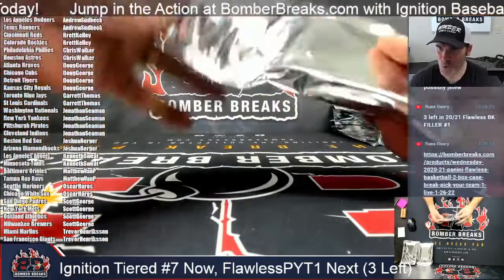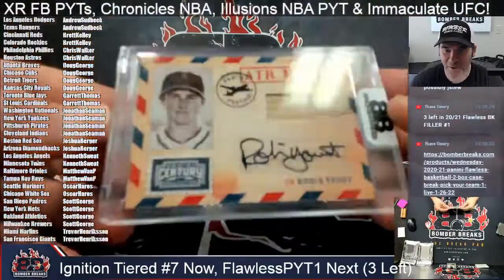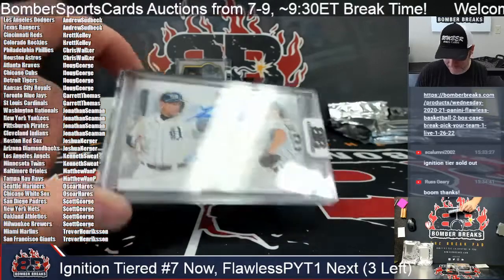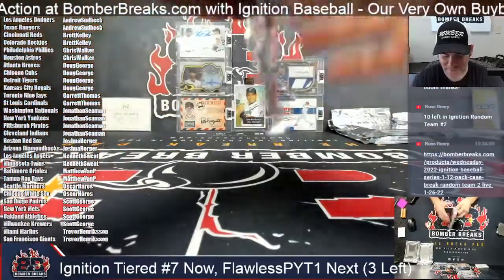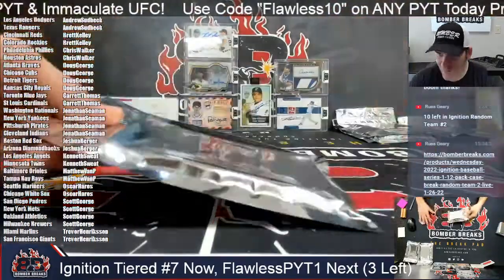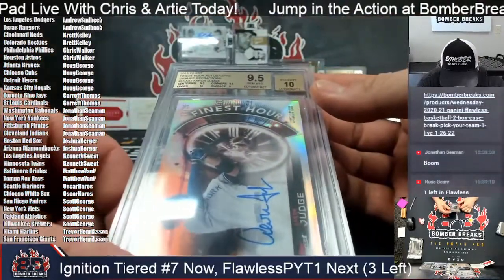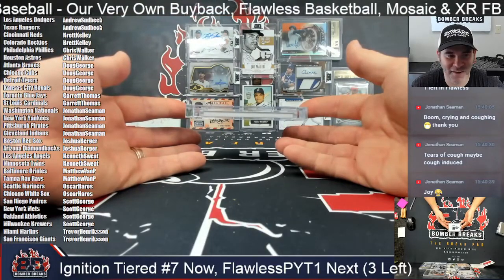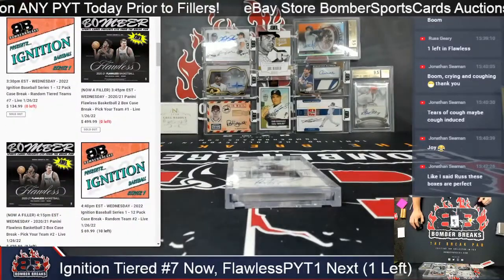2022 Ignition Baseball Series 1 Tiered Team #7 Case Break 1 26 22